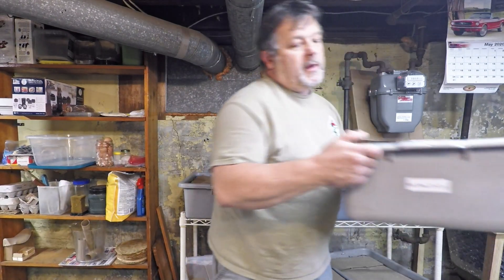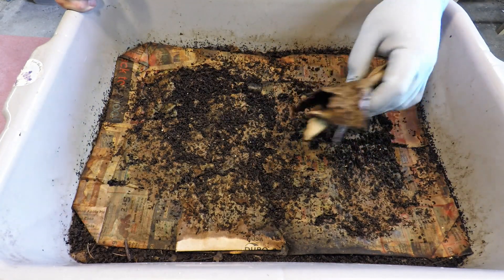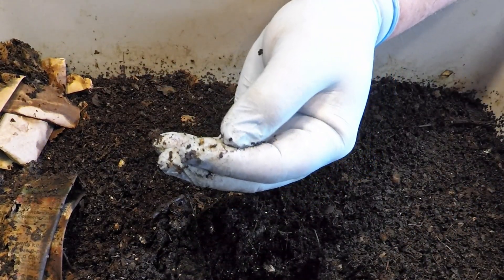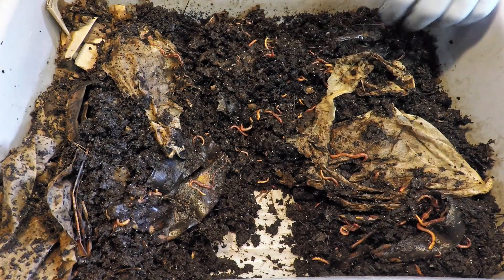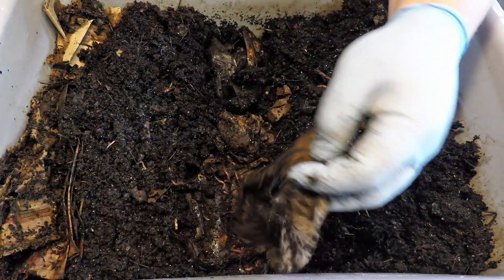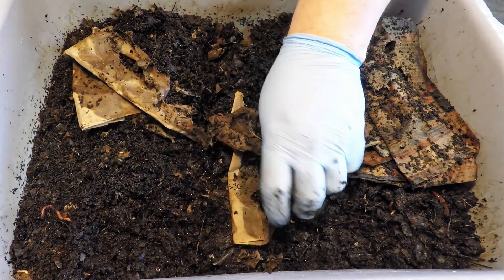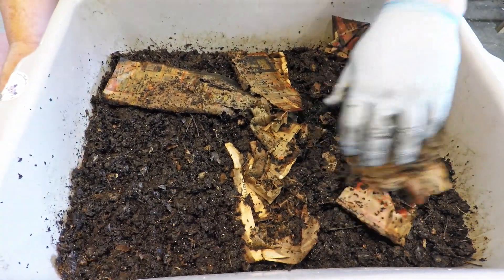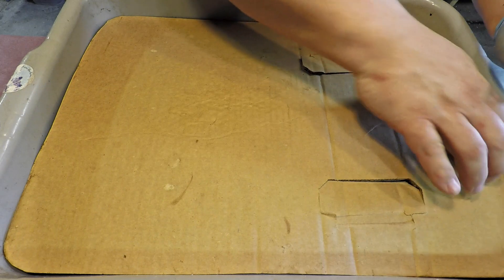Start of starve stage.. 10 days since 110-day old bin's 10th feeding - vermicomposting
When we last fed this bin 10 days ago we decided it would be the last time - initiating a period of "starving" the bin to permit the depletion of all remaining food & bedding. Today we check to see how that process is progressing